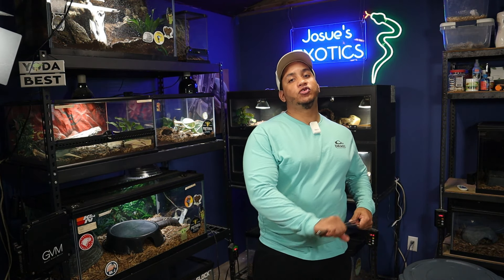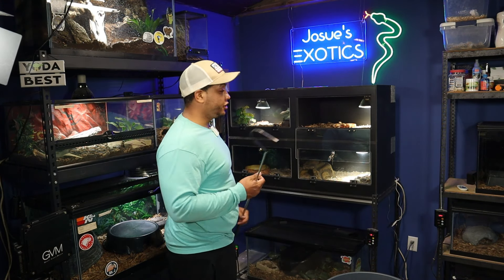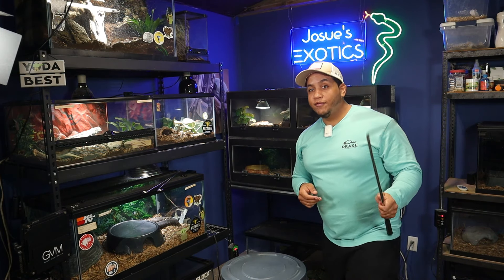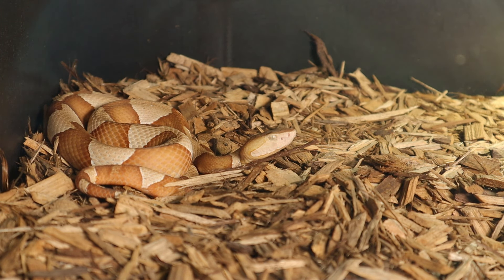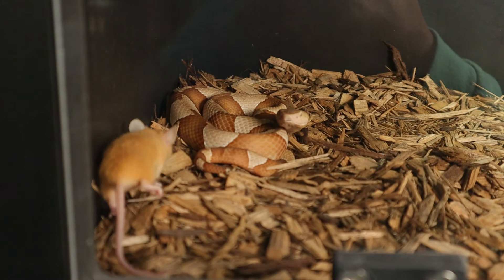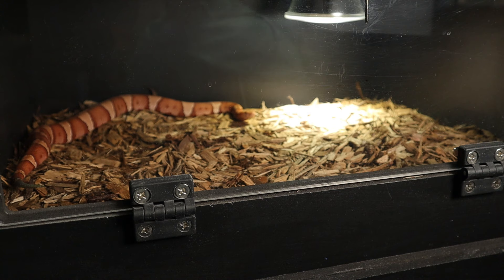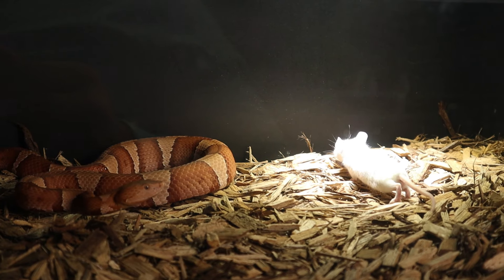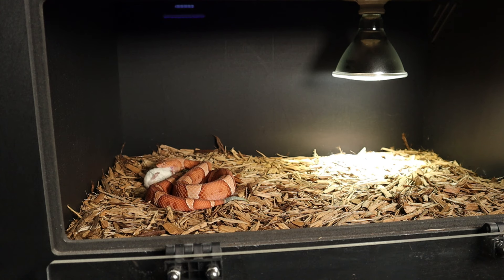Feeding Venomous Copperheads And This Happened!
In this video I am feeding one of my new copperhead snakes. They are an awesome species of pit viper native to the southeastern united states. They are awesome snakes to watch and observe. So make sure to tell me what you think of the new snake down in the comments

Amazon Links
Chlrohexadine Solution

Cypress Mulch

Smart Plug